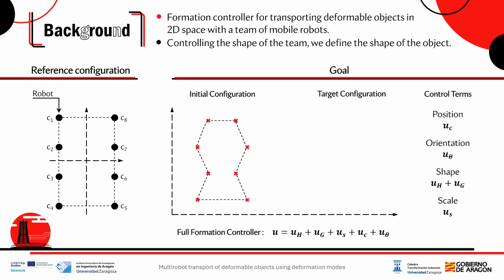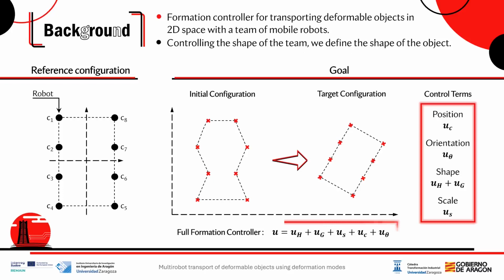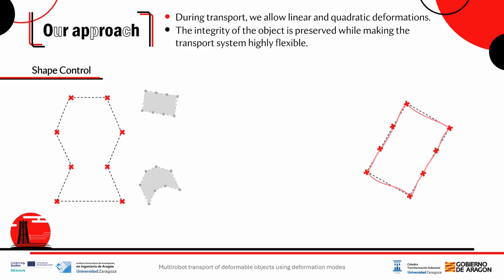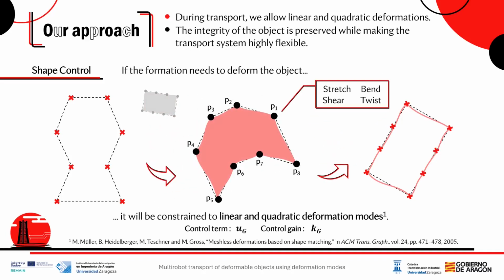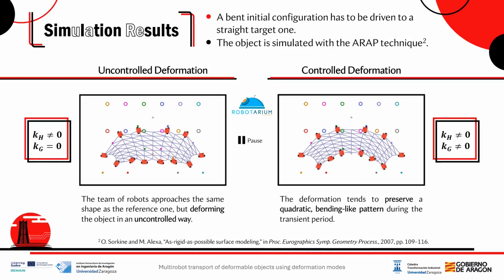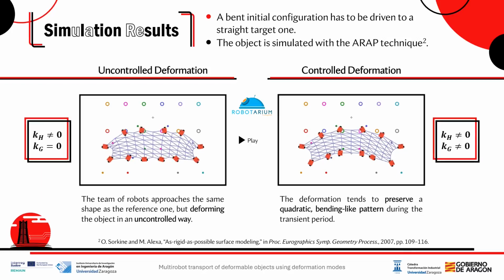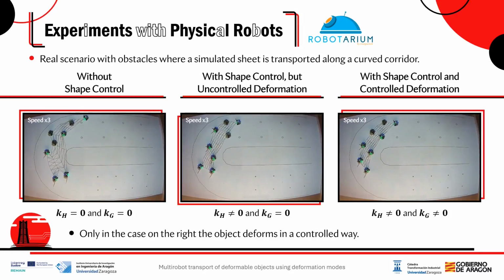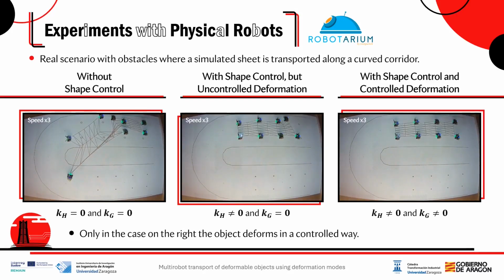RMDO 2024: Multirobot transport of deformable objects using deformation modes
Spotlight talk at 4th Workshop on Representing and Manipulating Deformable Objects @ ICRA 2024

Abstract: We present a formation controller for transporting deformable objects in 2D space with a team of mobile robots. We assume the deformation of the transported object is determined by the deformation of the robotic formation. The goal is to reach a target configuration consisting of a desired shape, scale, position and orientation, allowing linear and quadratic deformations of the robotic formation relative to the target configuration. The use of this range of deformation modes enables preserving the integrity of the object while making the transport system highly flexible. The controller is tested in simulations and in real experiments with unicycle robots.